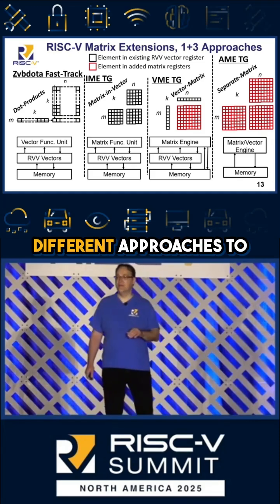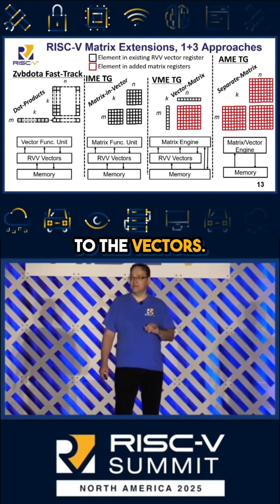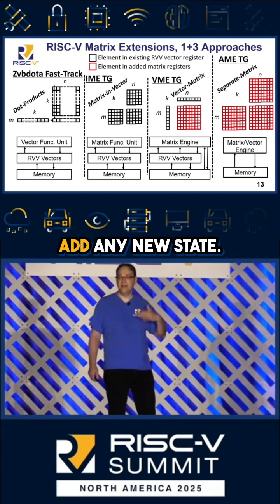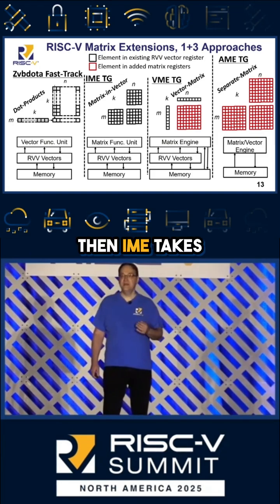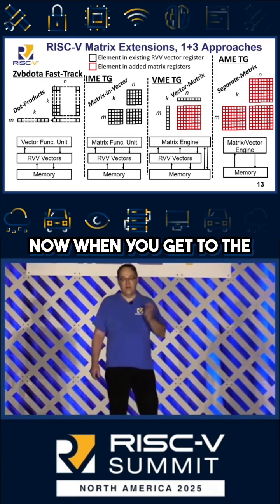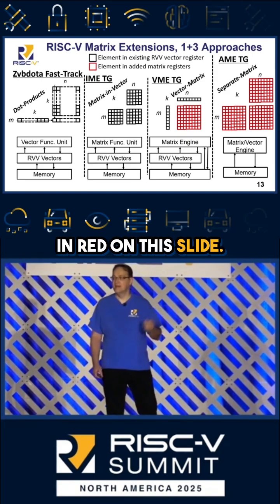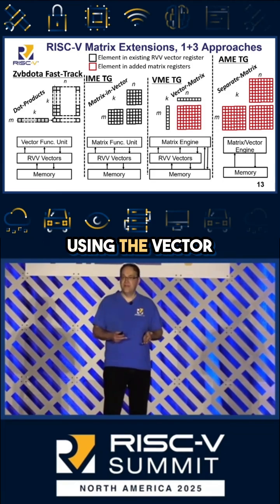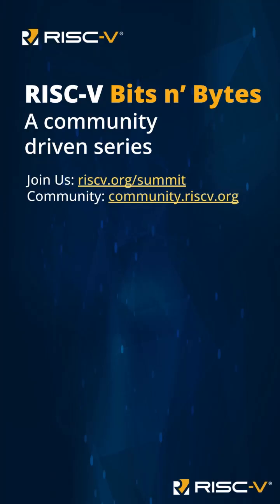Matrix Extension Approaches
Short from the RISC-V Summit North America in 2025.